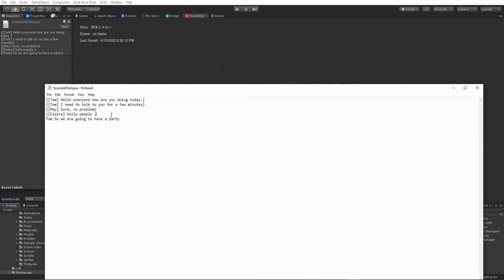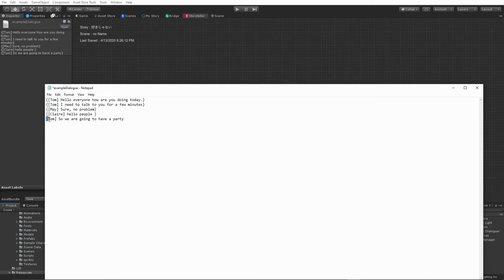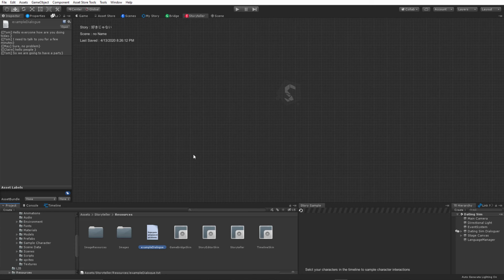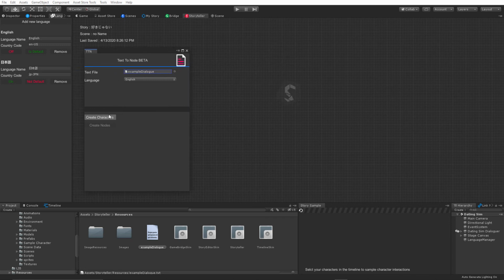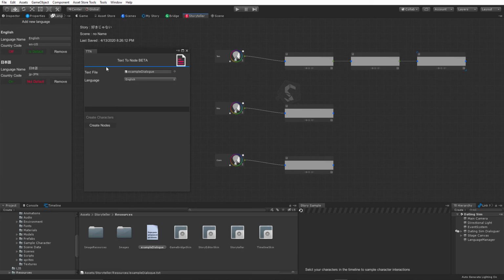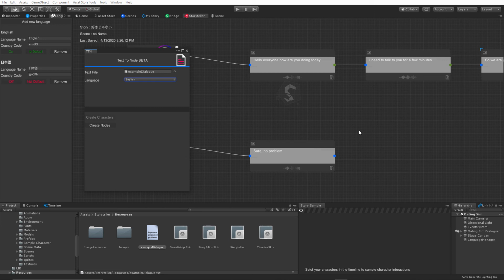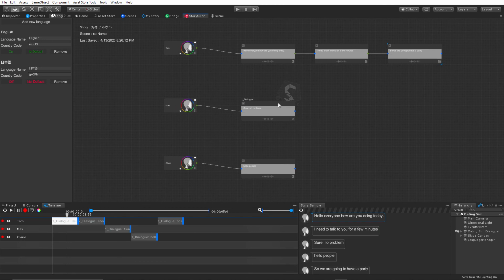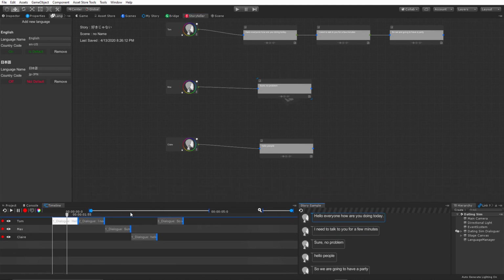Text To Node Conversion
In this video I show you how to easily generate nodes in storyteller form a text file.
The new  Text to node tool is in BETA in this video.